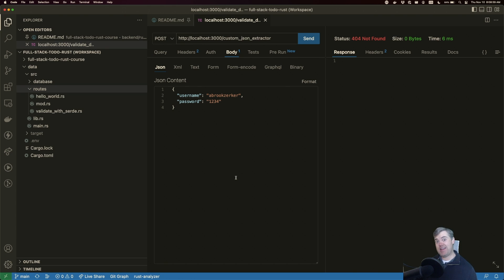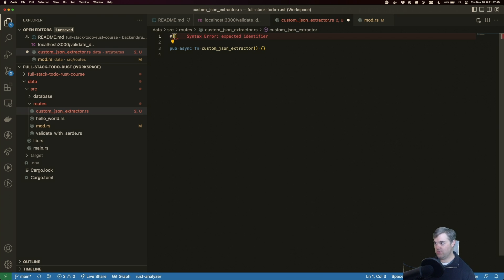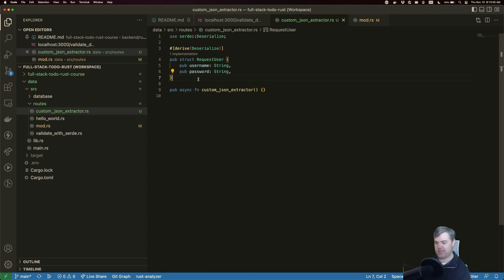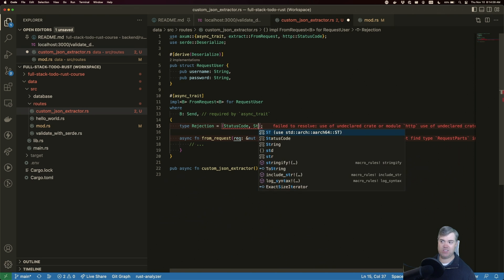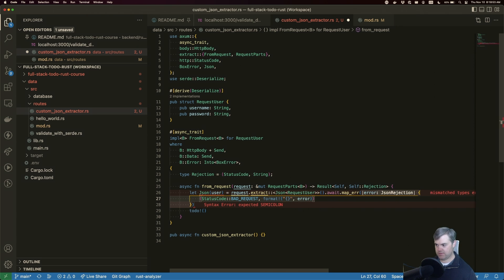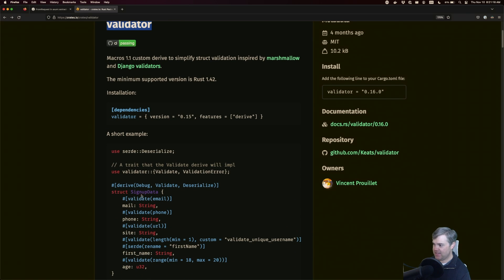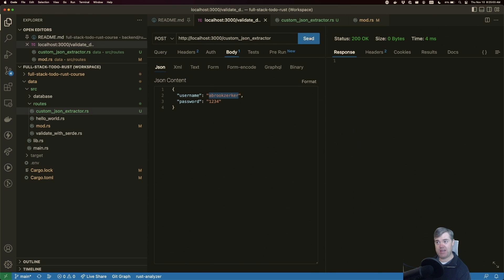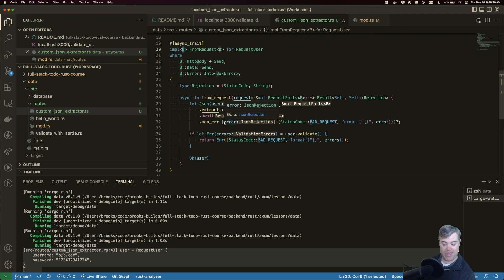Custom Extractors - Introduction to Axum 0.5